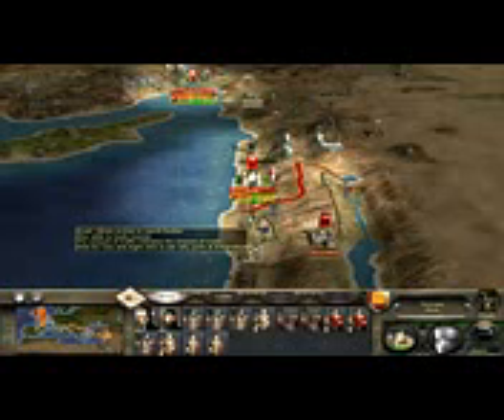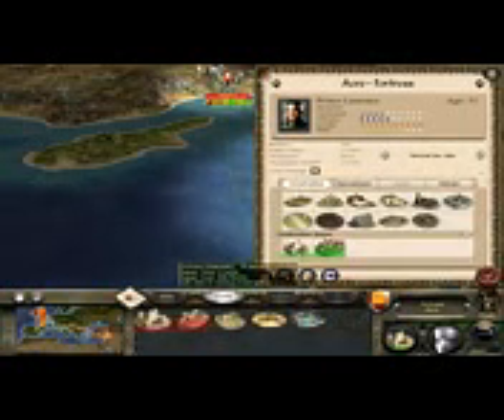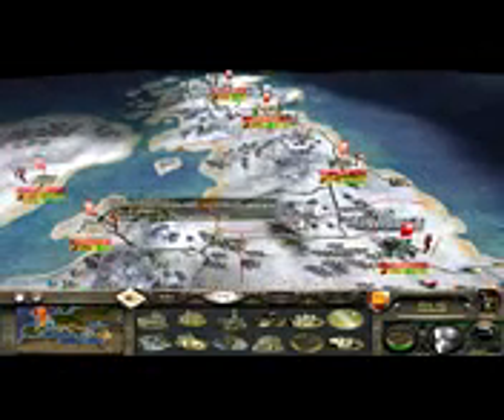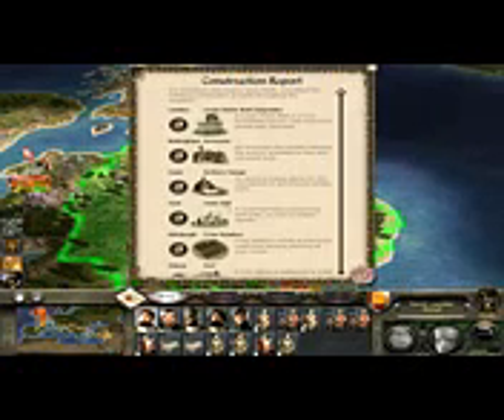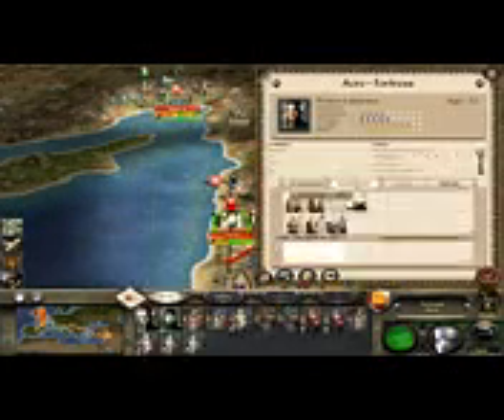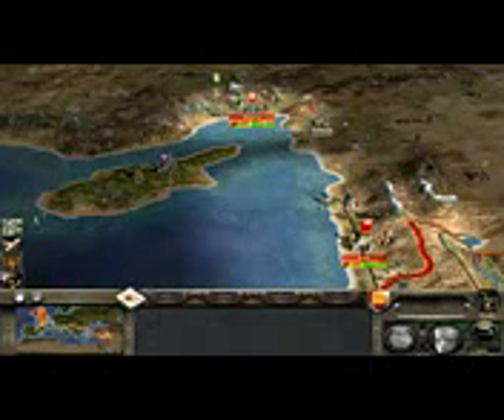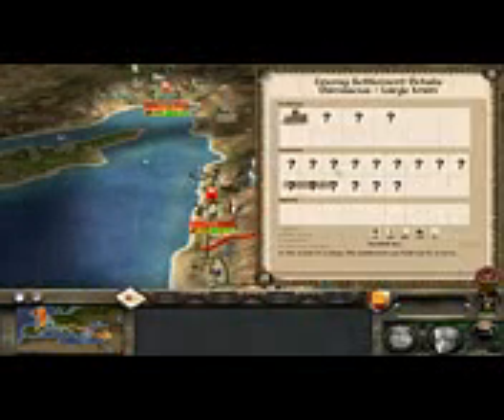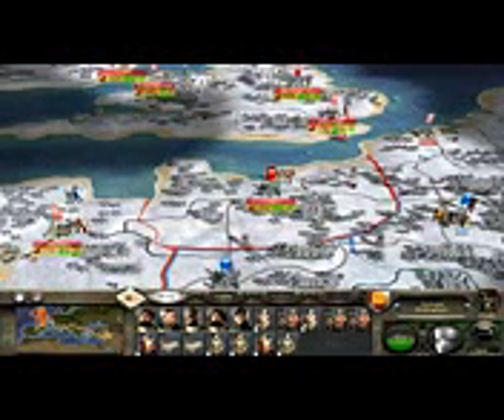Lets Play Medieval 2 Total War English Campaign Part 41